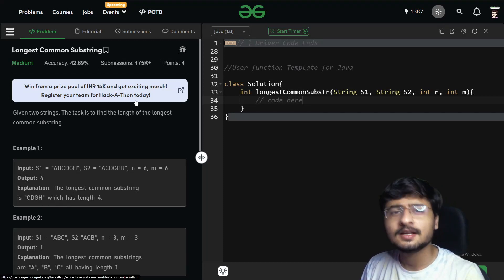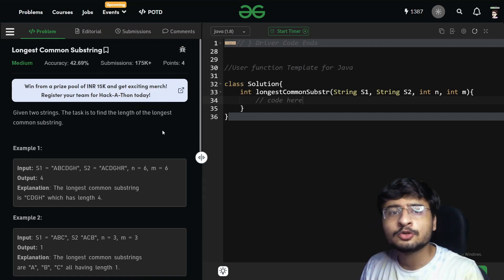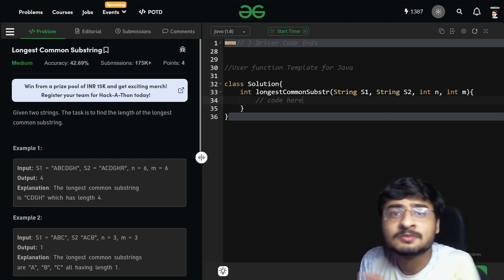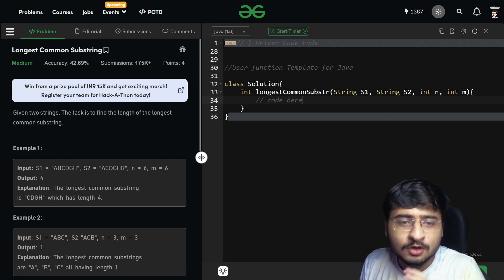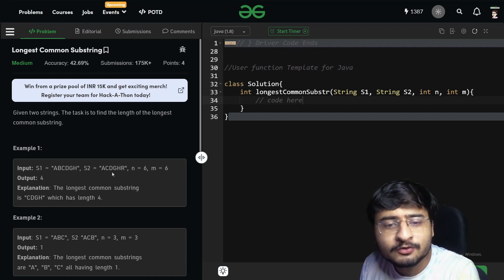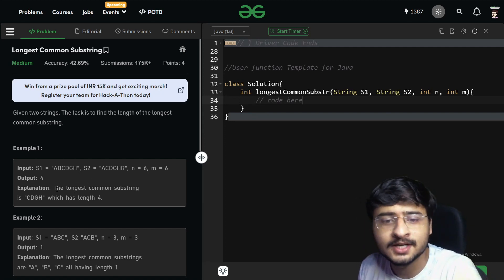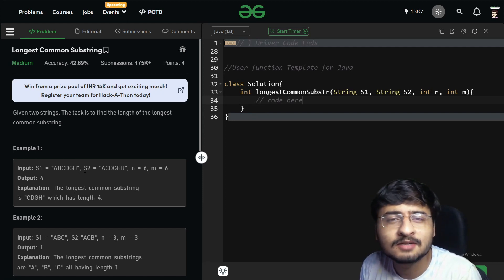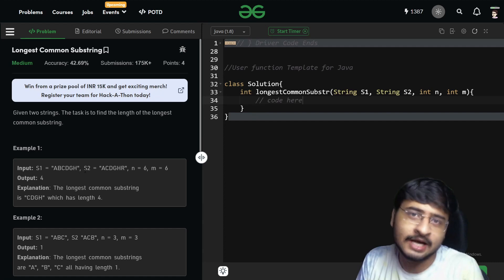Longest Common Substring | Recursion + Memoisation + Tabulation | DP-28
Welcome to my brand new Dynamic Programming playlist! 🎉 In this series, we'll dive deep into the world of dynamic programming and explore various problem-solving techniques.

📚 GitHub Repository:
You can find all the code and resources used in this playlist on our GitHub repository

content on algorithms, data structures, and problem-solving! 🔔

And yes, the outro music is produced by me🎶😄

Problem Statement 0:00
Recursion Approach 05:23
Recursion Summary 29:26
Recursion Code 33:39
Memoisation Code 37:36
Tabulation Approach 41:30
Tabulation Code 47:49